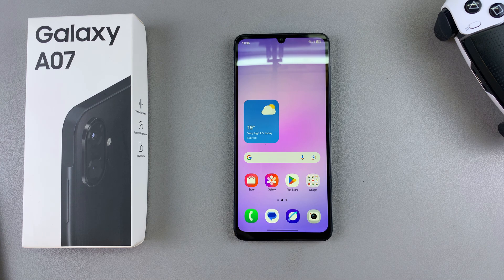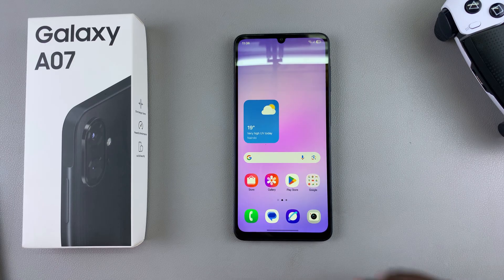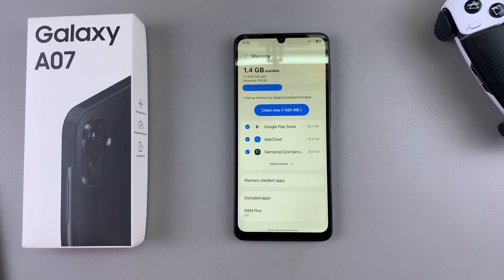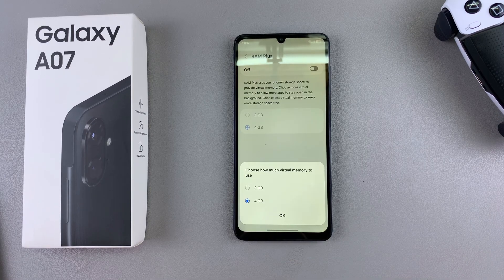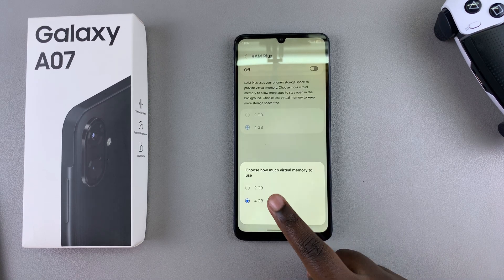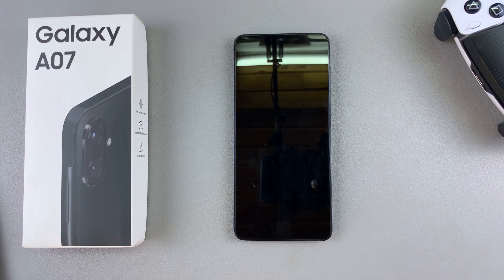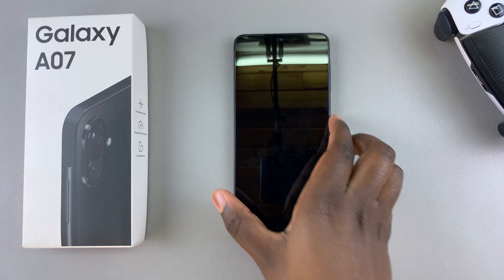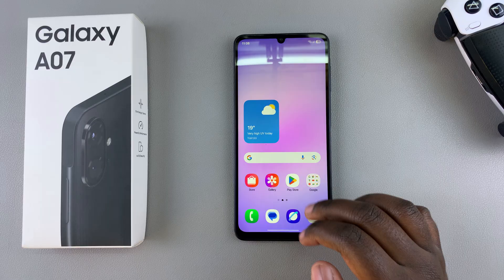Samsung Galaxy A07: How To Enable RAM Plus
In this video, I’ll show you step-by-step how to enable RAM Plus on your Samsung Galaxy A07. RAM Plus uses part of your phone’s storage as virtual memory, helping with multitasking and smoother app performance.

How To Turn ON RAM Plus On Samsung Galaxy A07:

Step 1: Begin by opening the Settings app on your Galaxy A07. You can do this by tapping the gear icon in the app drawer or swiping down from the top of the screen and selecting the Settings shortcut.

Step 2: Within the Settings menu, locate and select the "Device Care" option. Here, tap on the "Memory" option.

Step 3: Within the Memory settings, look for the option labeled "RAM Plus" and tap on it to access its configuration.

Step 5: In the RAM Plus settings, you'll find the toggle to enable this feature. Toggle the switch to enable RAM Plus, and then select the amount of storage space you wish to allocate as virtual RAM.

Samsung typically offers predefined options, allowing you to choose the desired amount based on your preferences and usage patterns. 2GB and 4GB are the available options on the A07.

Step 6: Once you've enabled RAM Plus, confirm your selection by tapping on OK. You'll be prompted to restart your device to apply your settings. Tap on "Restart".

Once the restart is complete, your Galaxy A07 will then allocate the specified amount of storage space as virtual RAM, potentially enhancing its performance in multitasking scenarios and resource-intensive applications.

Samsung Galaxy Watch 8 Classic

Cell Phone Tripod Adapter